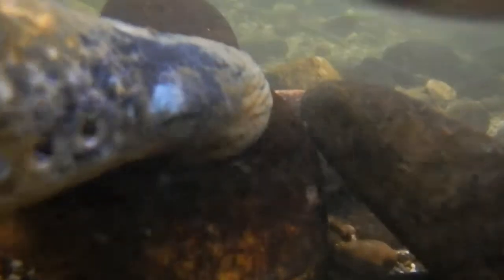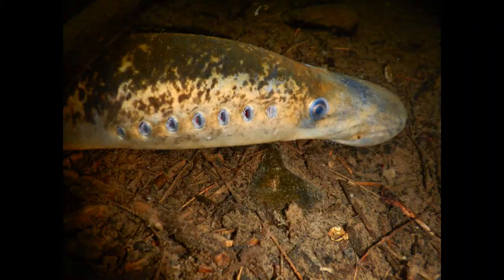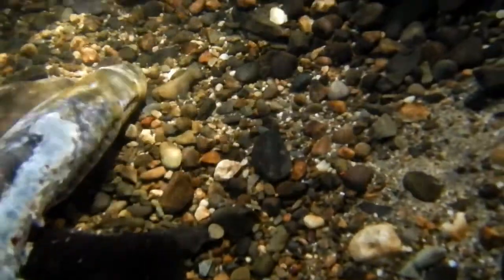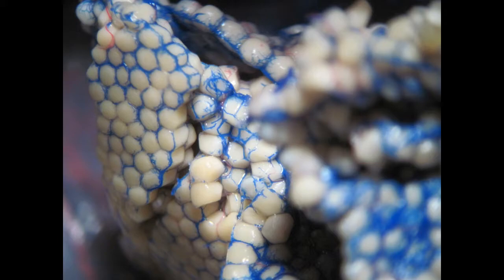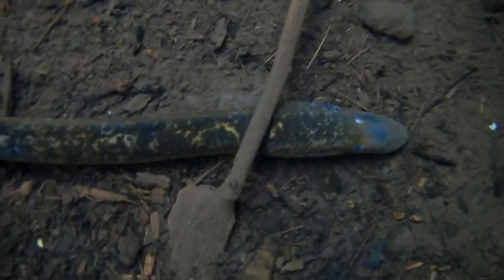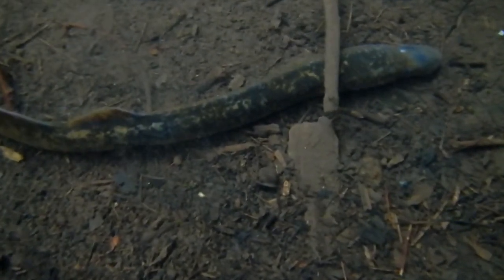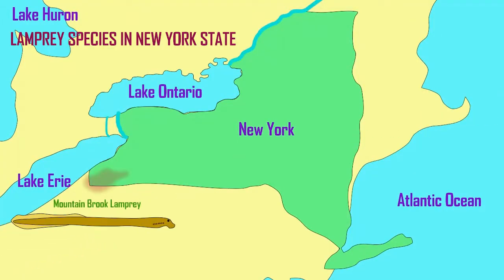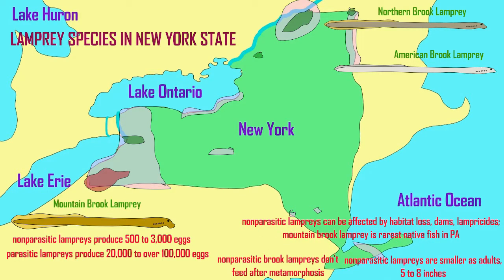lamprey diversity & life cycle